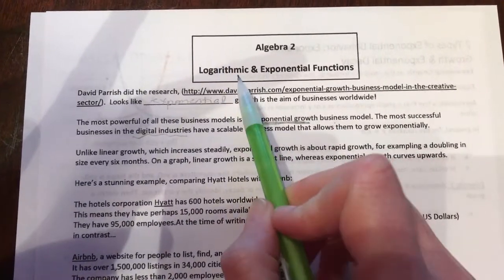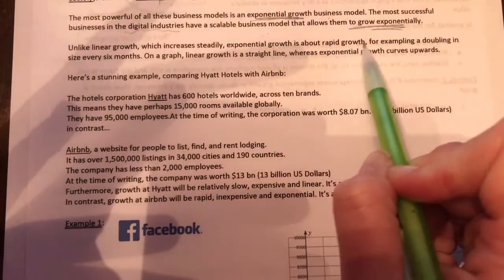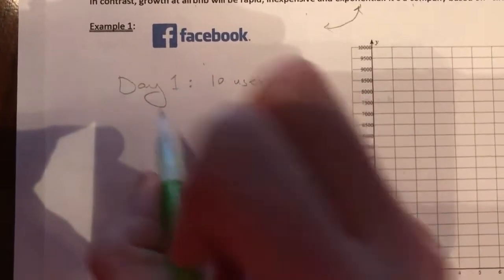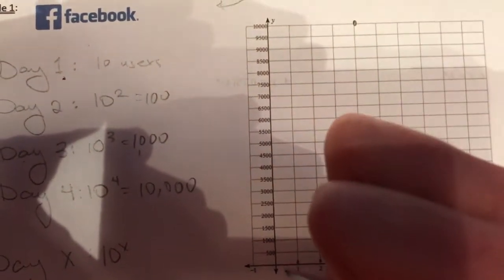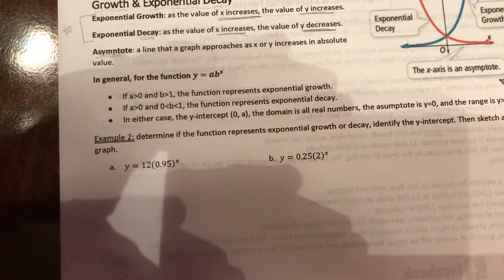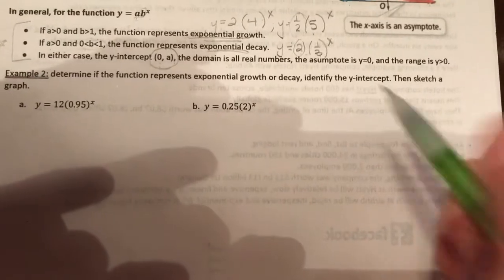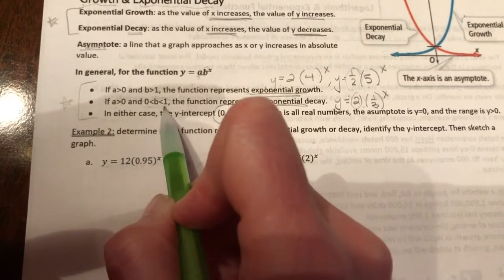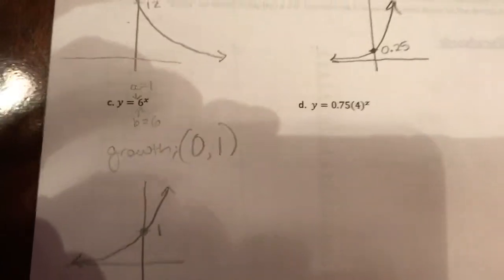Exponential Growth & Decay